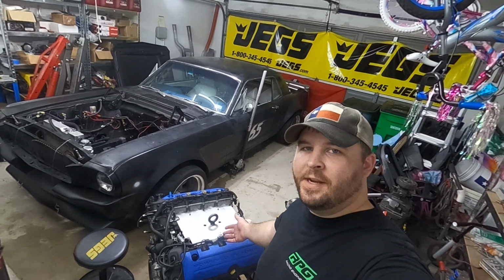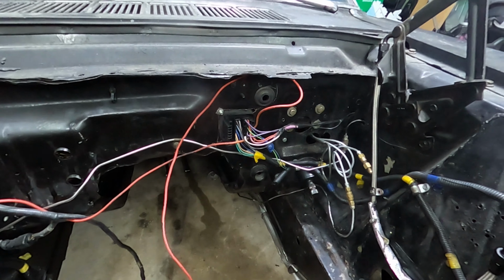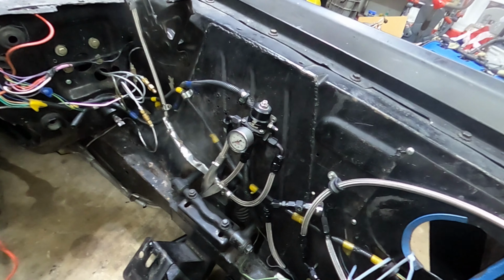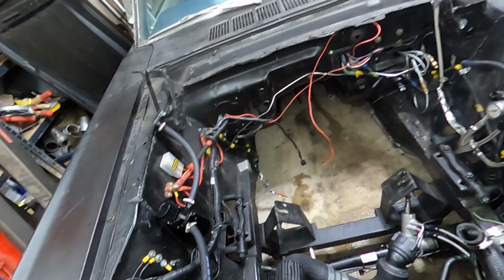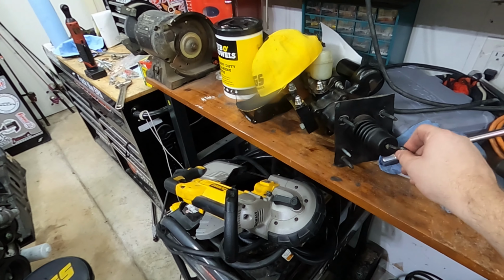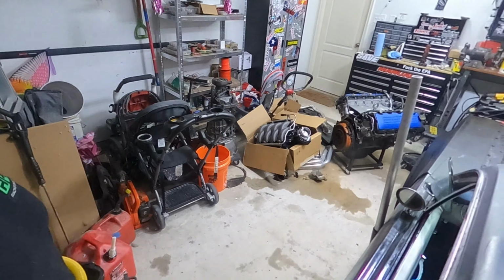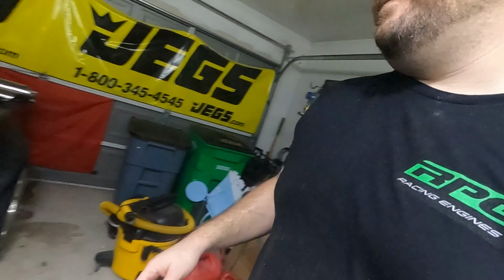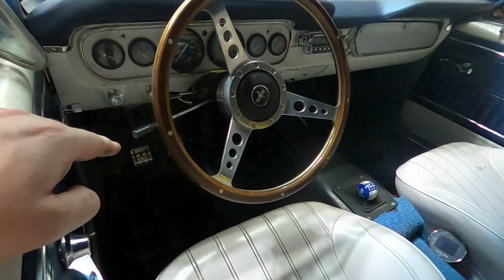Pulled the Engine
Engine is out and this is when the fun will begin.